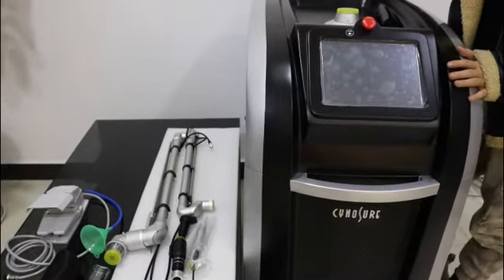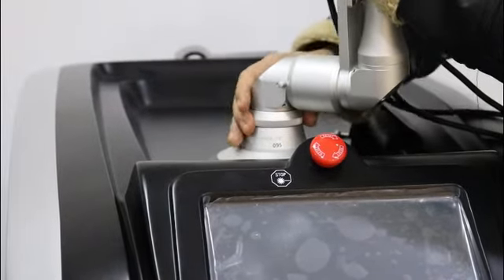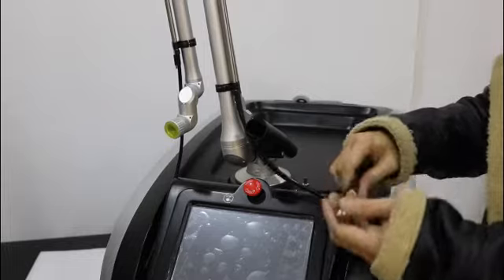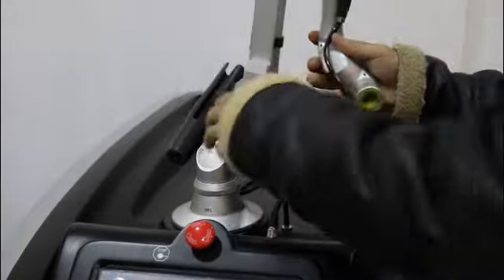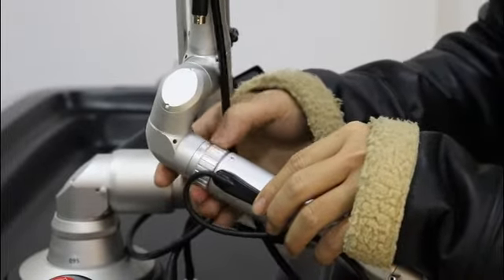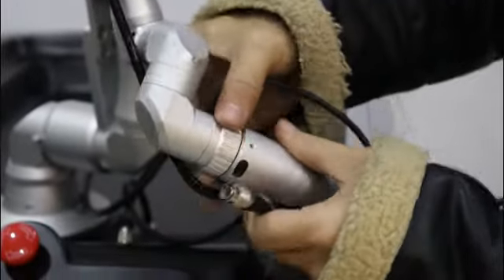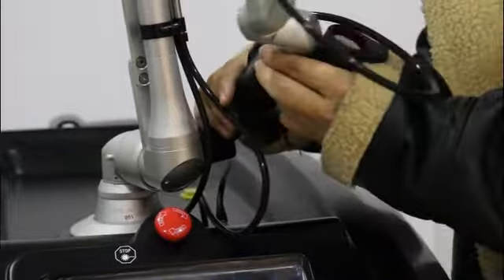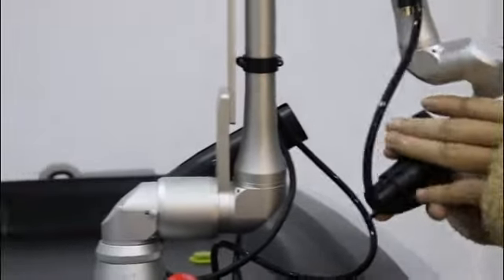A0513 Picosecond Laser Tattoo Removal Machine with Q-Switched Install Video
Features:
- 1320nm for carbon peeling tips
- 1064nm remove black,  brown, cyan color pigment tattoo removal
- 532nm remove red, blue, coffee, yellow, and other color pigment tattoo

Functions:
1.Tattoo & Eye brows Removal
2.Freckle & Mole Removal
3.Skin Rebirth
4.Skin whitening / skin rejuvenation